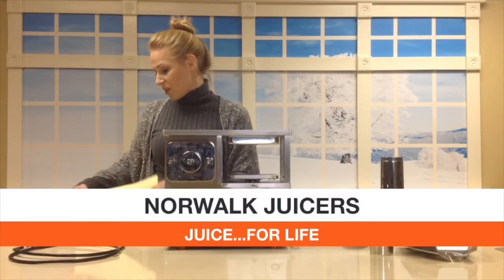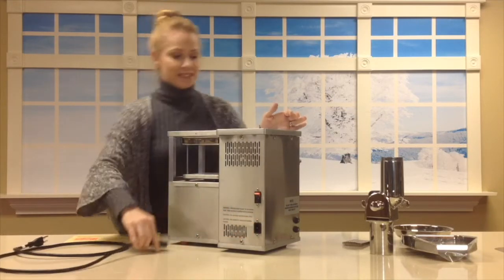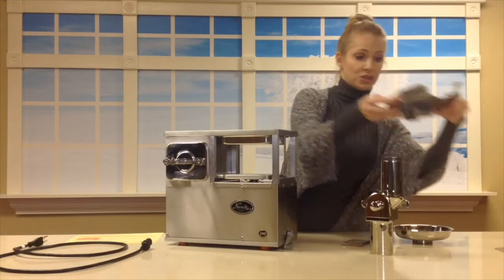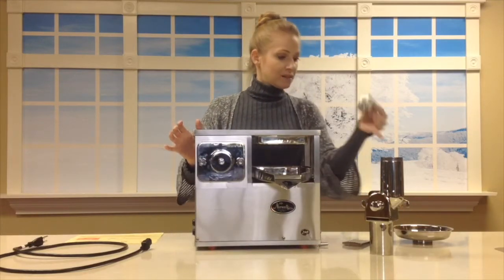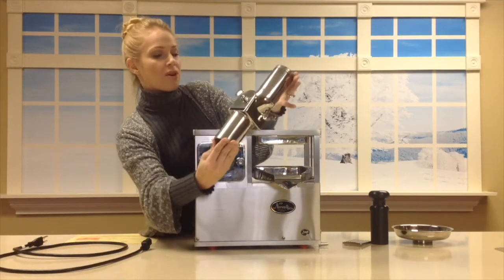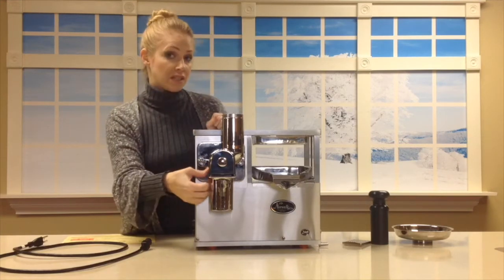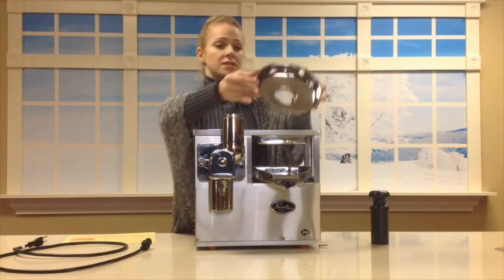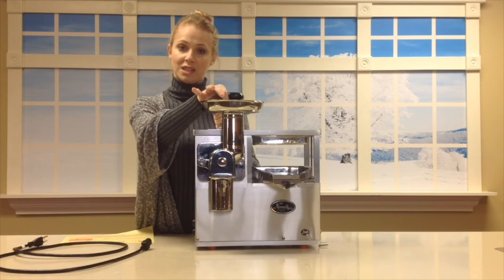Norwalk Juicer, Model 290 Set up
How to easily set up your Norwalk Model 290 Juicer. Emily also shows which items are Dishwasher safe. The Juice tray will work on Models 240 through Model 290.